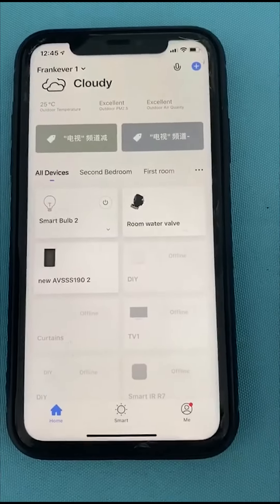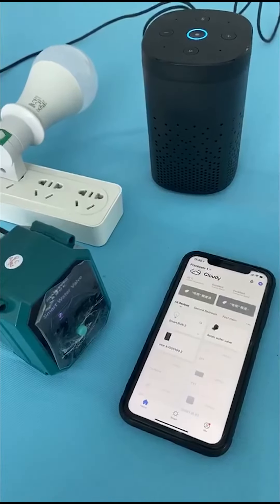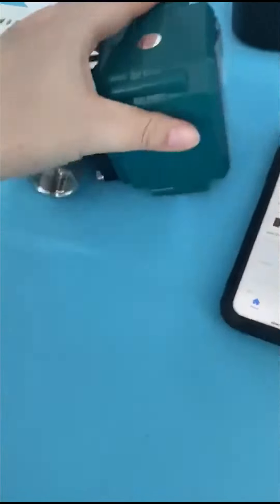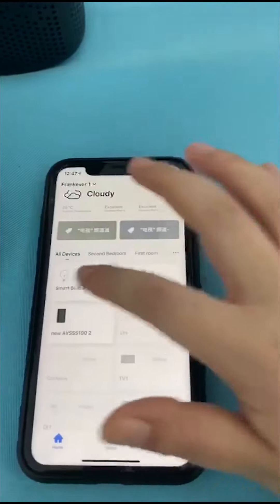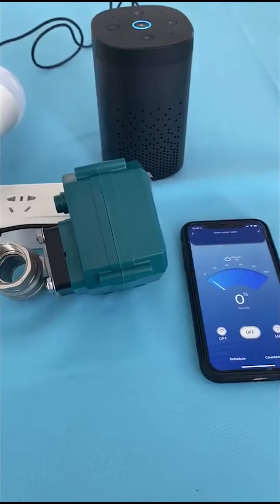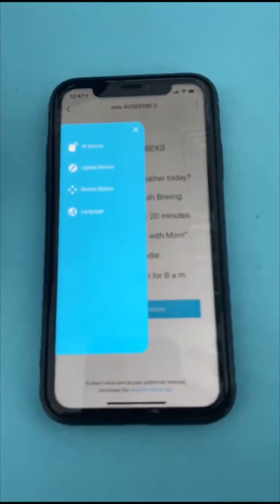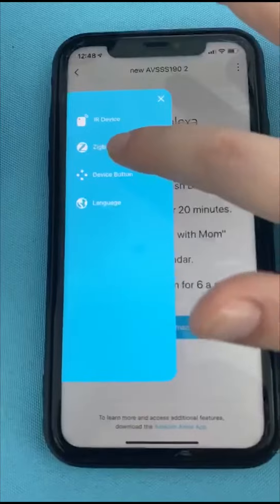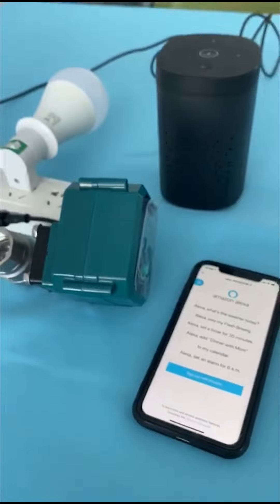smart IR speaker AVS TUYA SPEAKER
Work as smart IR remote for most infrared devices
Work as Alexa voice control speaker, can control any tuya wifi or zigbee device by vocie
Work as Tuya Zigbee gate way

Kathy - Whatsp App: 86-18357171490